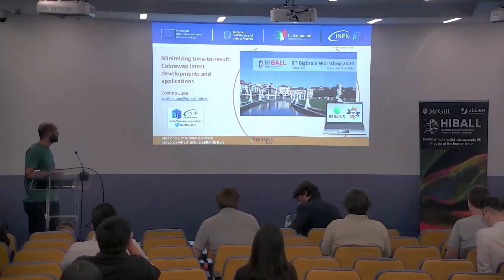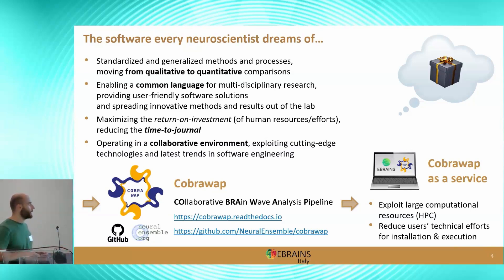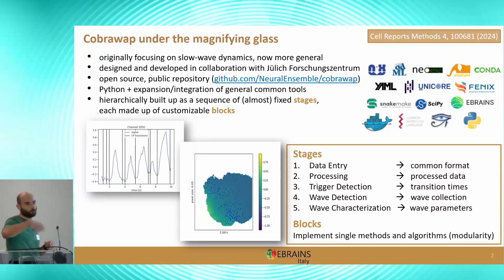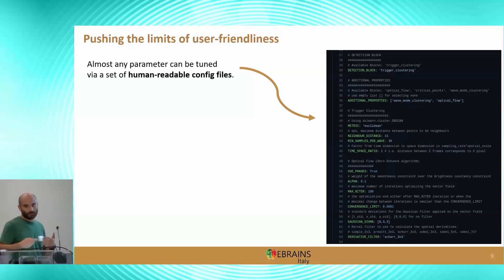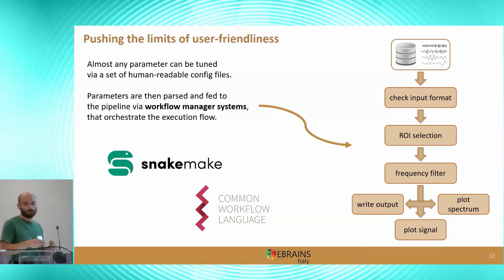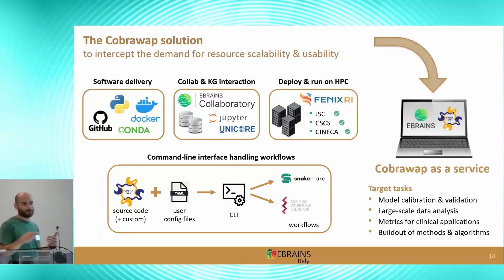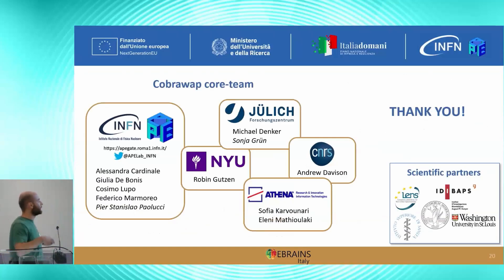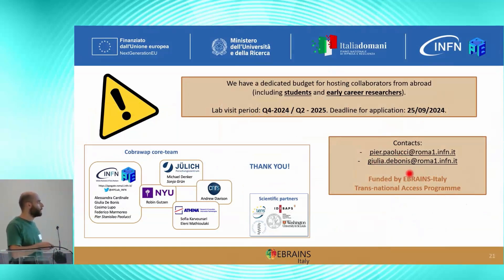8th BigBrain Workshop 2024: Minimizing time-to-result- Cobrawap latest developments and applications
8th BigBrain Workshop
9-11 September 2024, Padua, Italy

Minimizing time-to-result: Cobrawap latest developments and applications
Cosimo Lupo
Istituto Nazionale di Fisica Nucleare (INFN), Rome, Italy